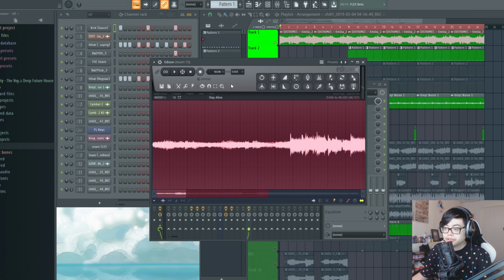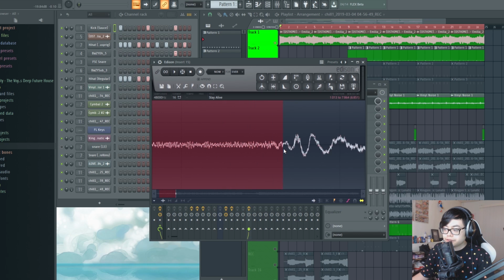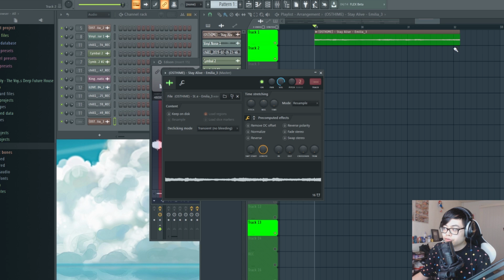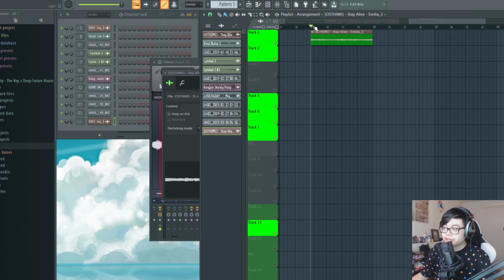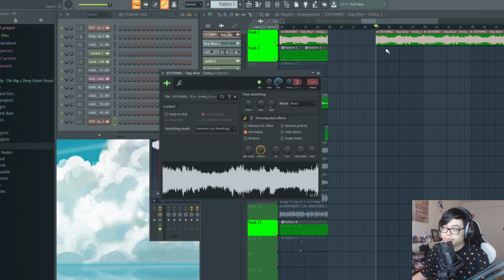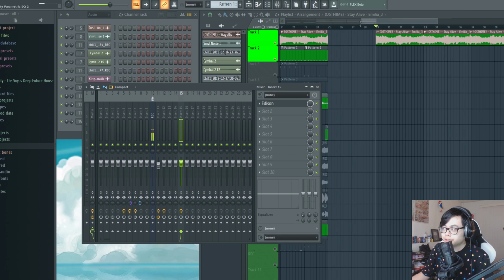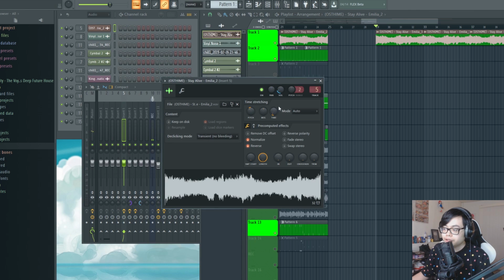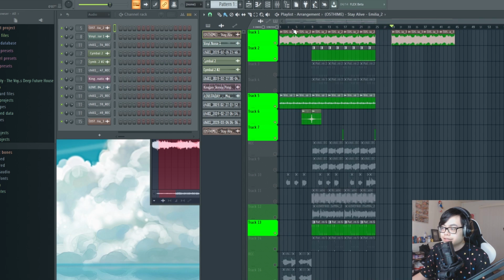Aces Teaches: HOW TO SAMPLE (PART 9999) [FL Studio]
Ah sh*t, here we go again.